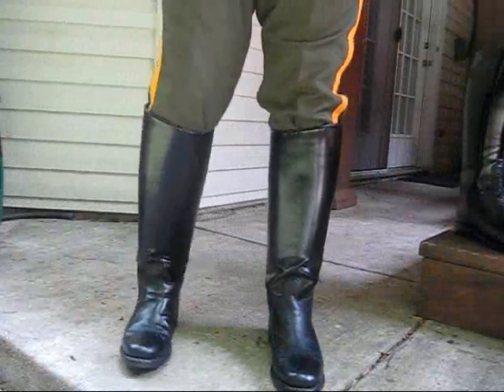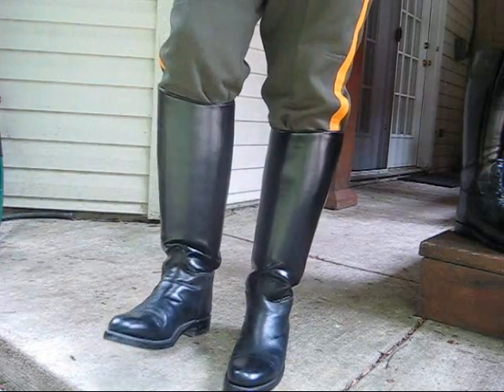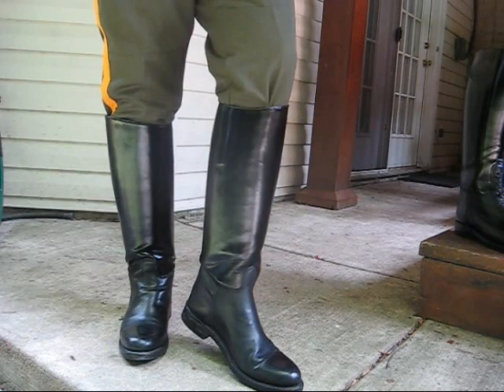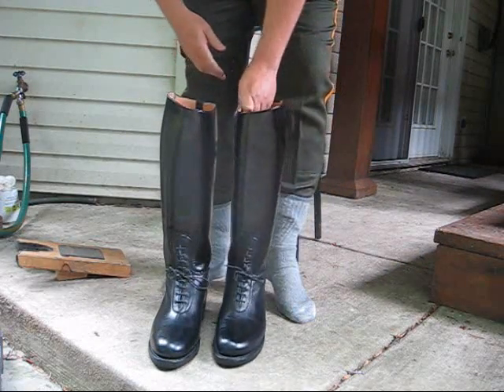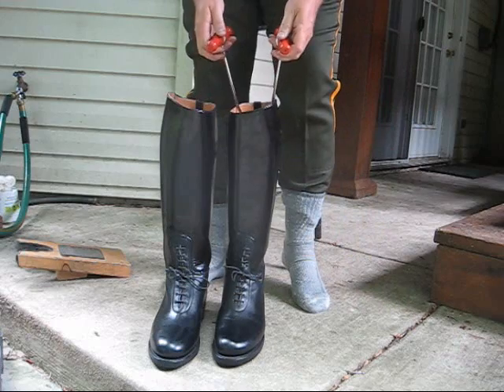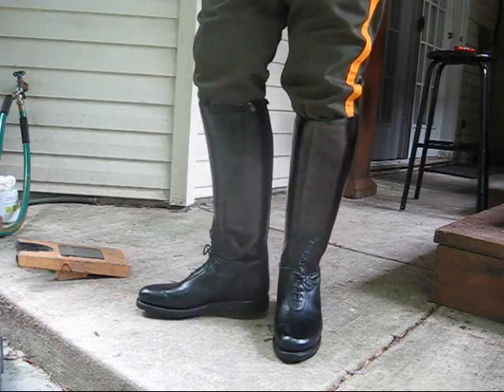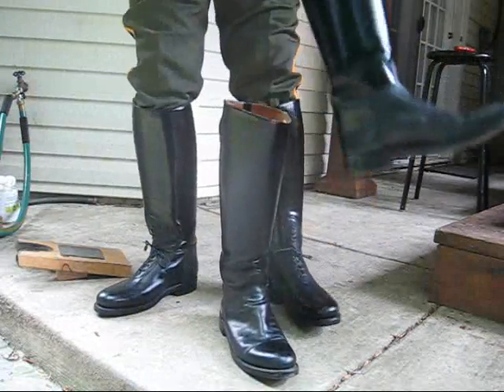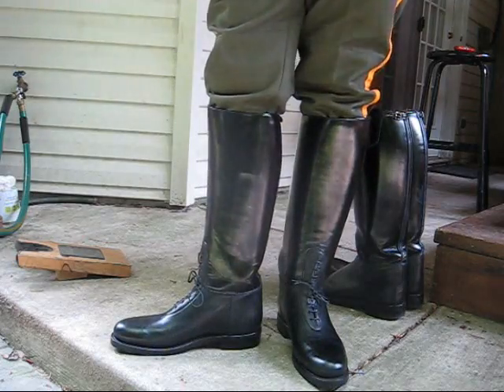Dress Instep and Bal-Laced Dehner Patrol Boots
Comparing two very popular motorcycle police patrol boots